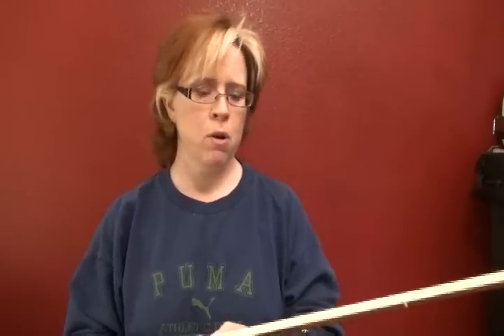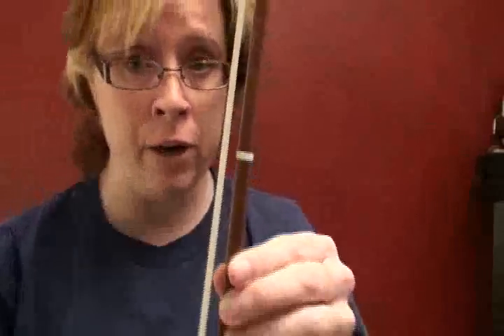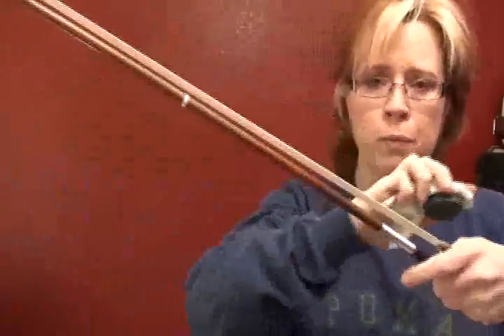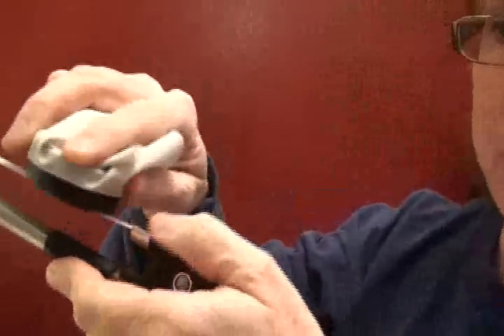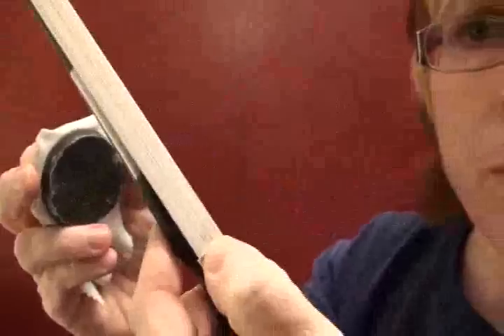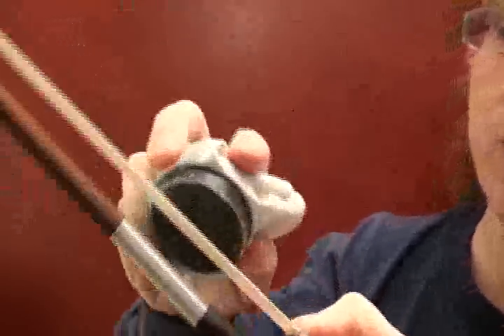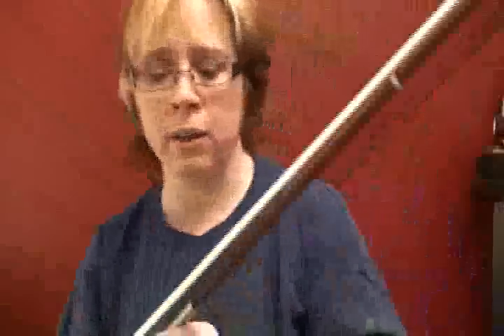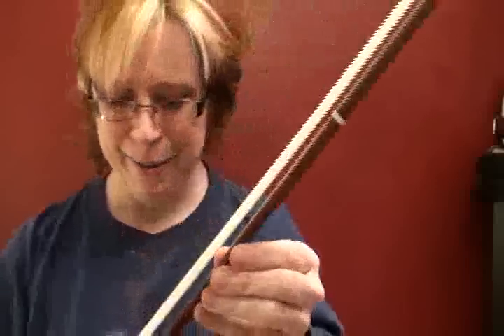How to Rosin the Bow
This video is a response to a viewer who requested it. It is part of my online violin lesson archive.

Find out about all my online offerings at these links:
• Suzuki Book 1 for total violin beginners: